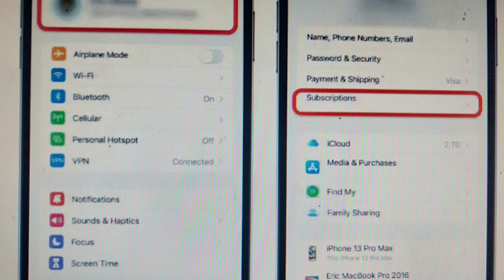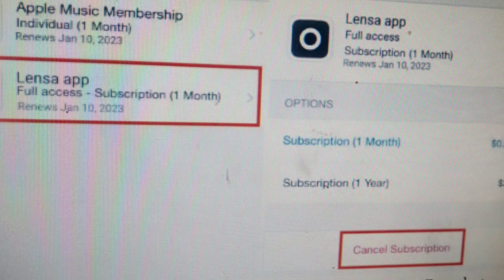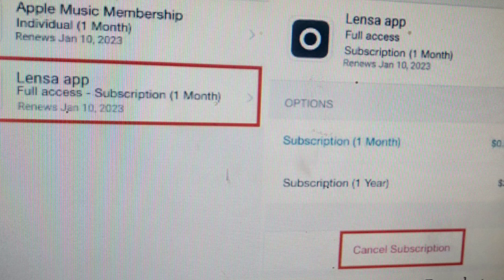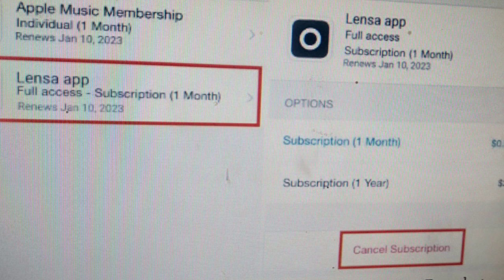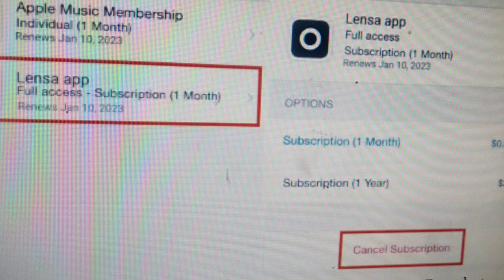How To Cancel Lensa App Free Trial Subscription On iphone 2023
How To Cancel Lensa Free Trial Subscription On Android 2023 Lensa AI Photo & Video Editor is a great app.